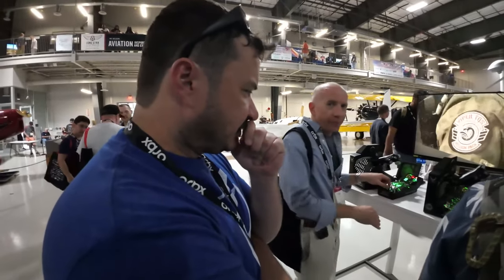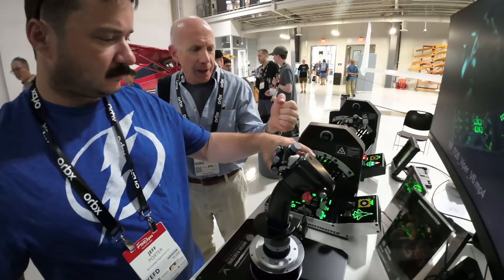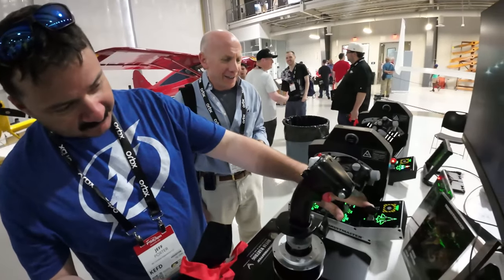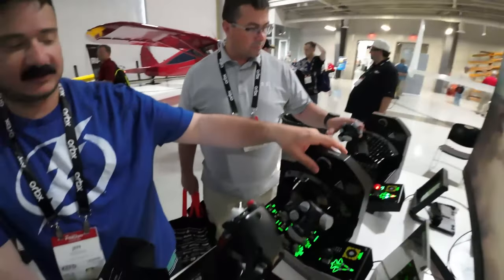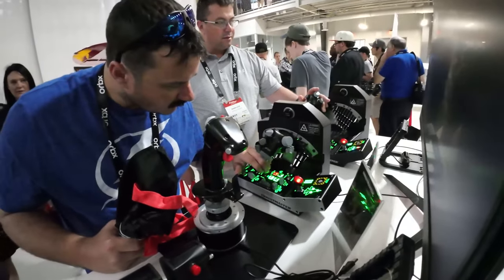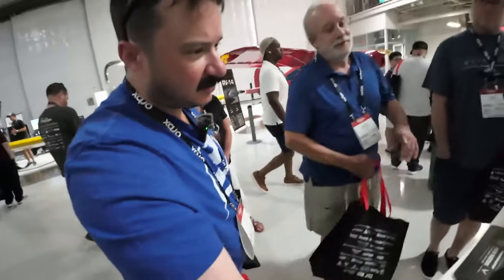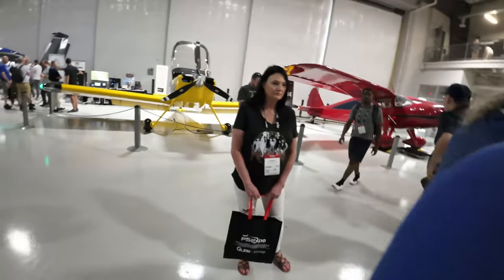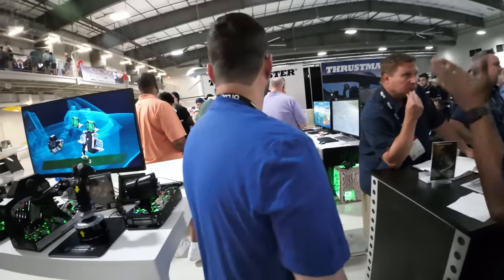First hands on look on the Thrustmaster Viper throttle at Flight Sim Expo 2023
Flight Sim Expo 2023 just so happens to be in my city this year, so we stopped by and checked it out.